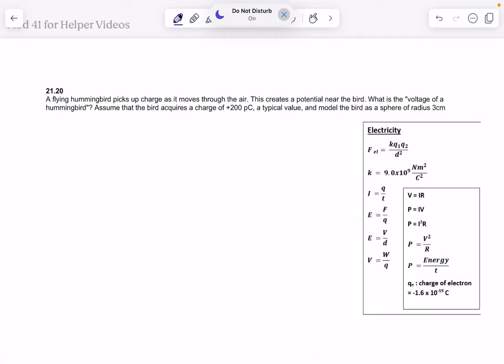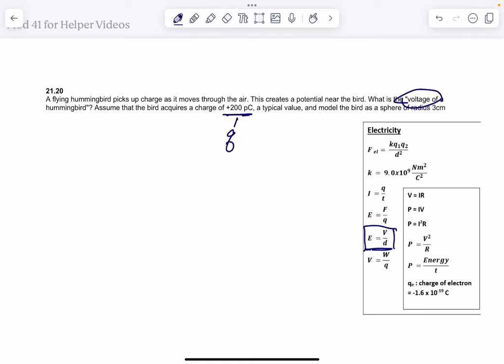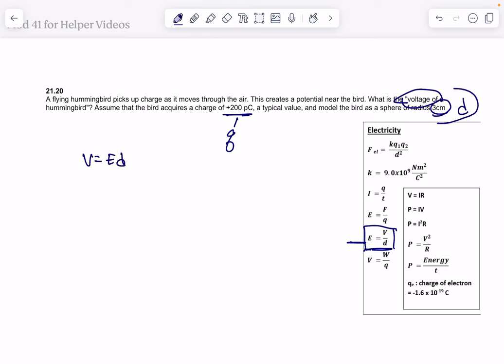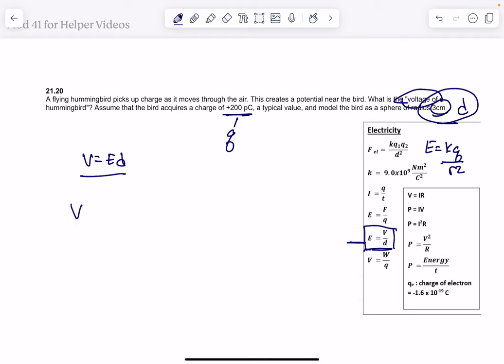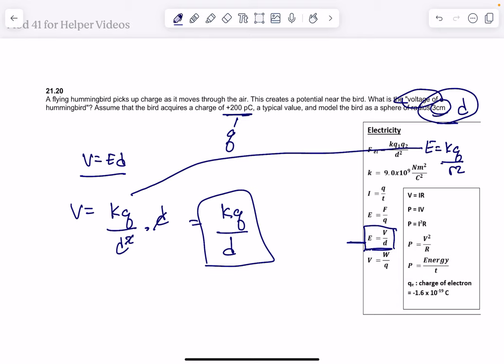Mastering Physics 21.20 Solved! A flying hummingbird picks up charge as it moves through the air.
A flying hummingbird picks up charge as it moves through the air. This creates a potential near the bird. What is the "voltage of a hummingbird"? Assume that the bird acquires a charge of +200 pC, a typical value, and model the bird as a sphere of radius 3cm